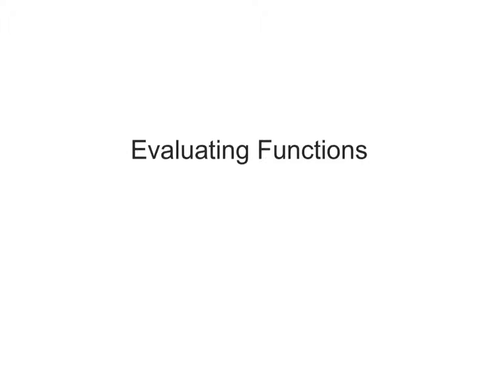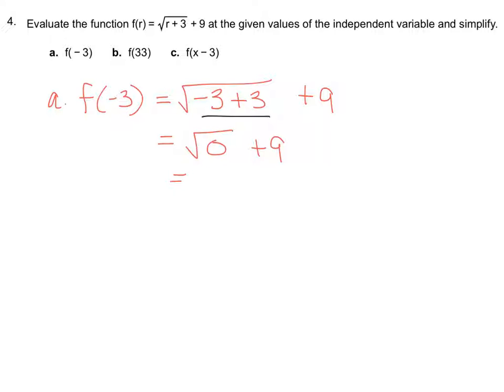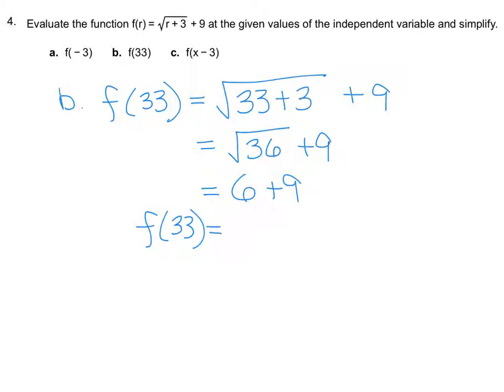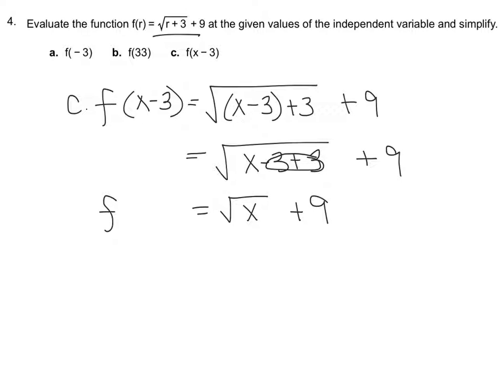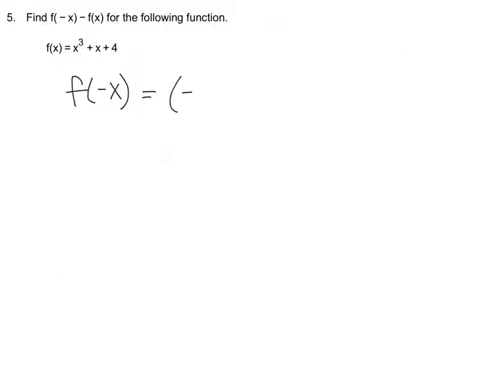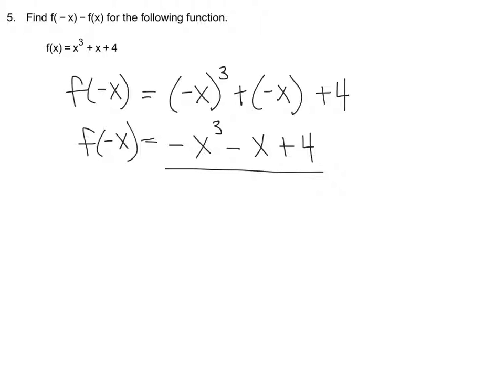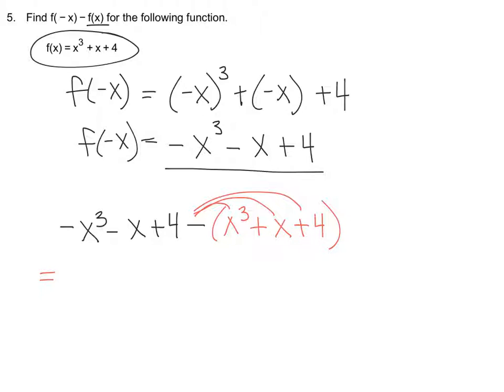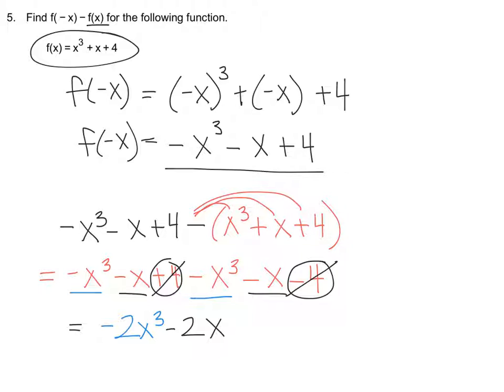1302 Unit III Evaluating Functions Q4-5